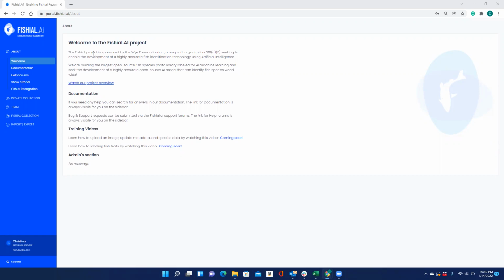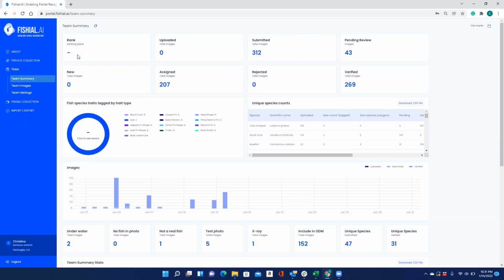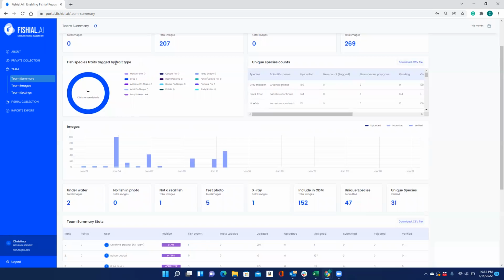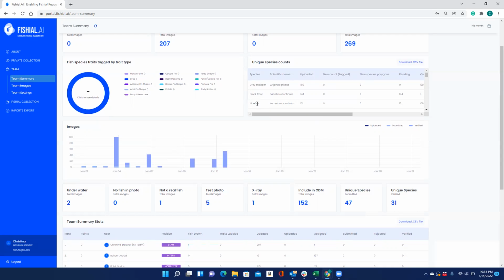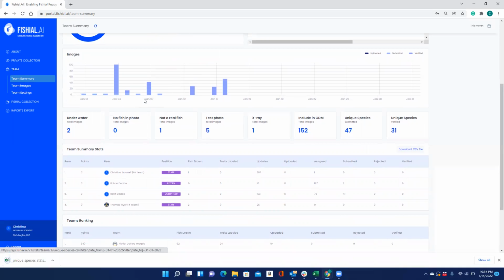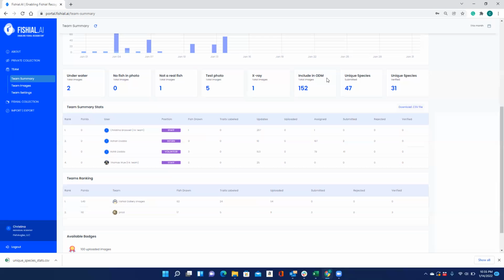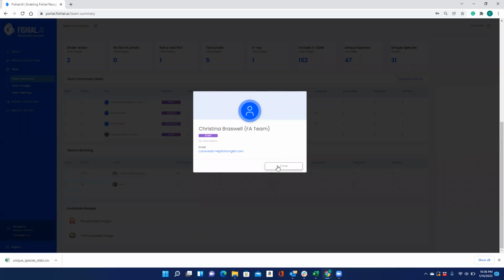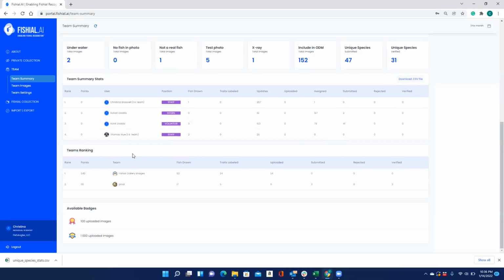Fishial.AI Portal - Team Summary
This tutorial video will show you how to interpret and navigate through the team settings. From the landing page upon logging in to navigating to the team section, and then the team summary. From there, the tutorial video will walk through each section of the summary page and explain each individual section.